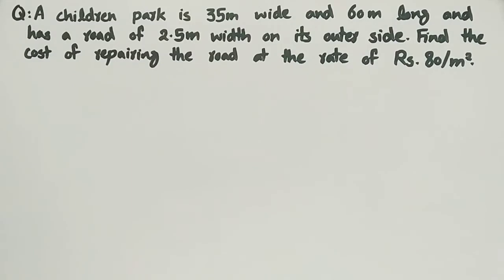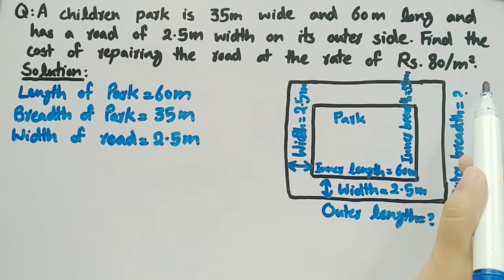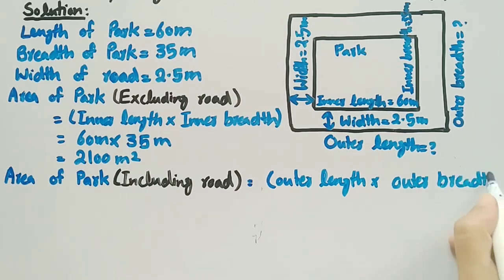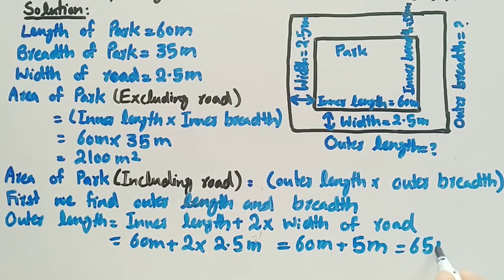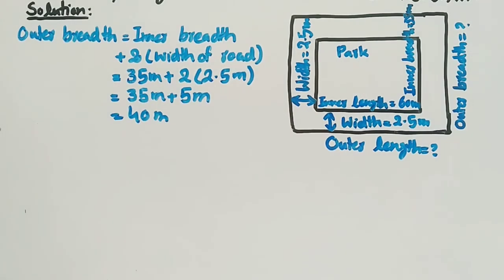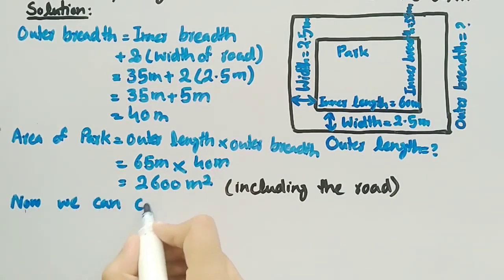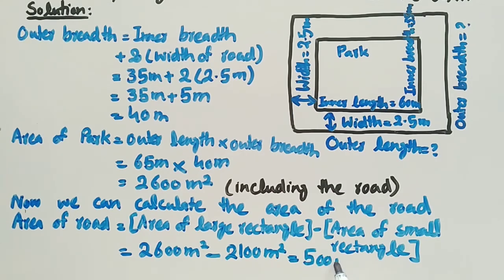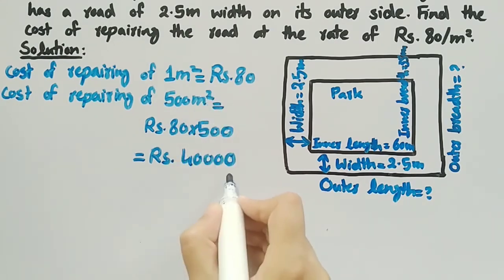A children park is 35m wide and 60m long and has a road of 2.5m width on its outer side find cost of